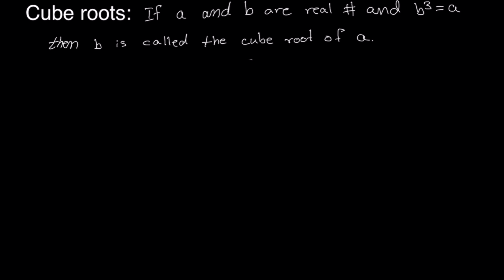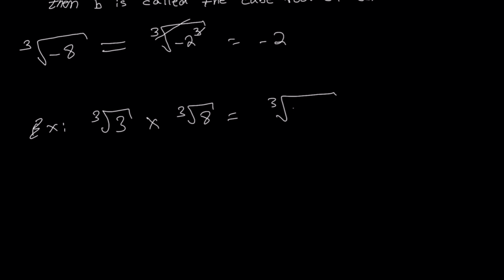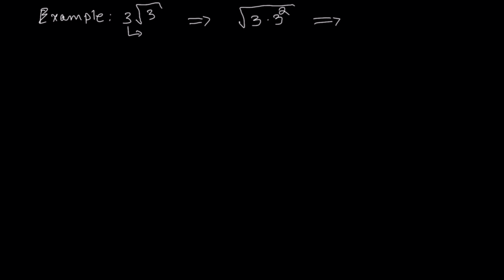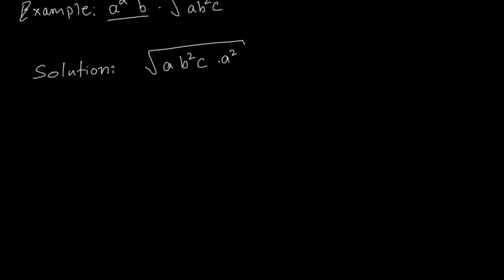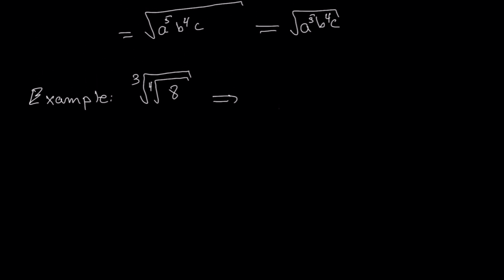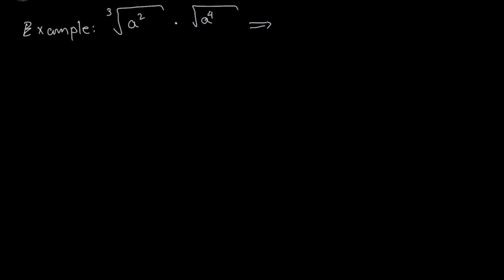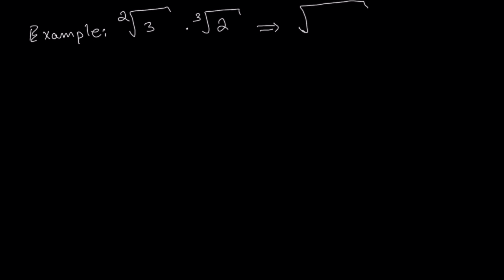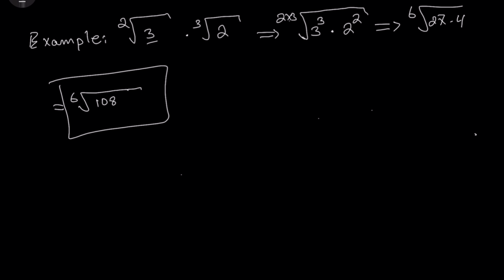Cube root-example of roots multiplication with like and different degrees( index).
In this video we will learn how to multiply radical numbers with another radical numbers …